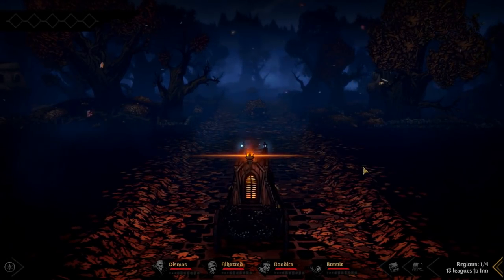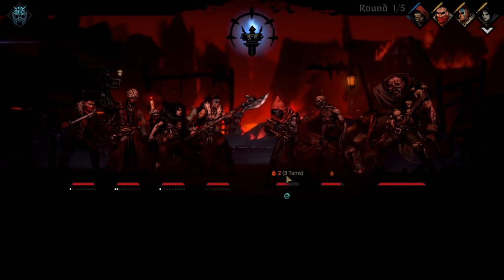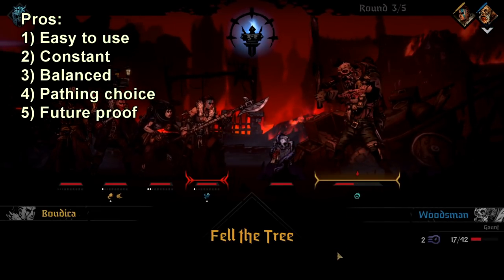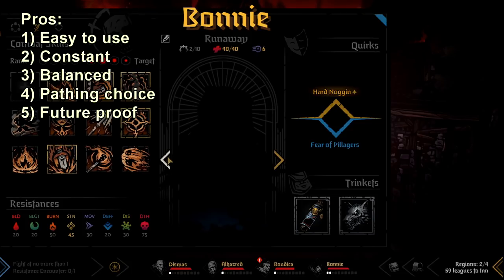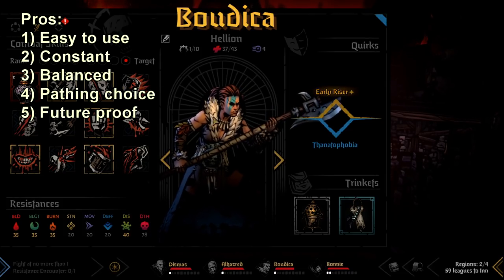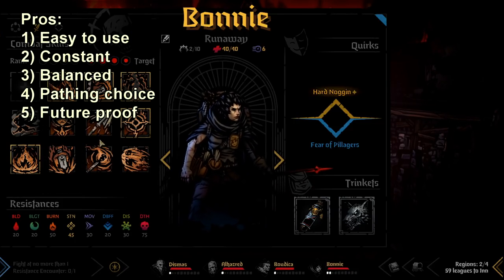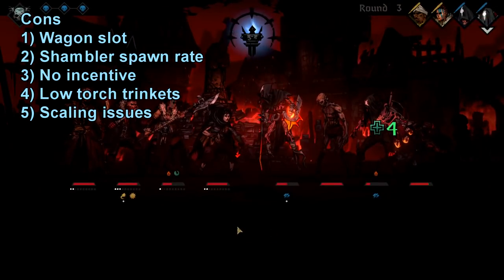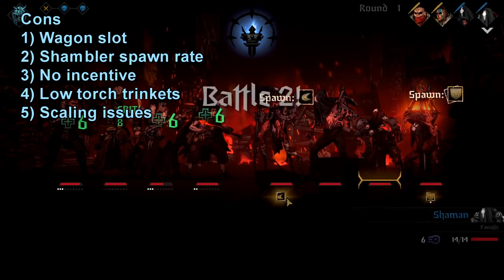Infernal Torch Review: Darkest Dungeon 2 [Early Access]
In this video we'll look at the Infernal Torch that was added in the recent patch and discuss its merits. When equipping the torch to your wagon, the enemies get extra speed, crit, resists, and more chance to receive battle modifiers. Meanwhile the player gains increased chance of negative affinity, but also bonus crit. It's an interesting idea to say the least, and this patch will hit the live version of the game sometime in January from the sound of it.